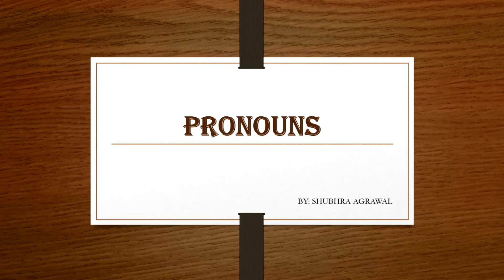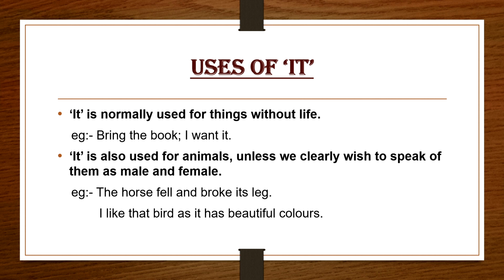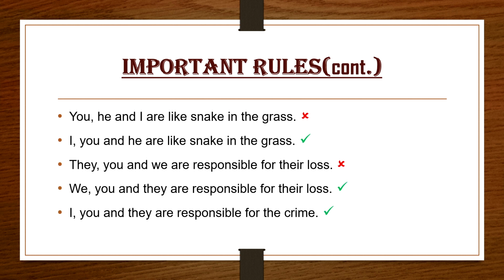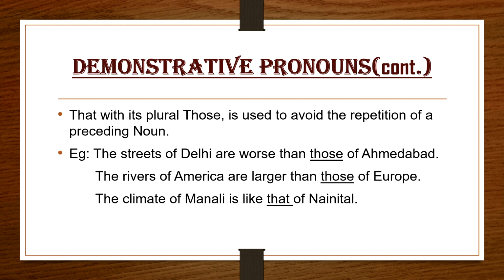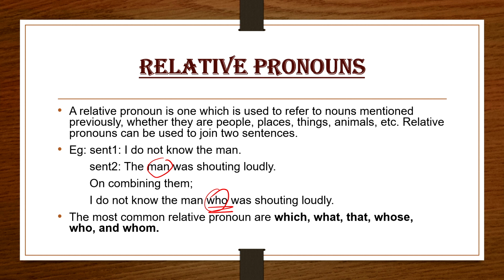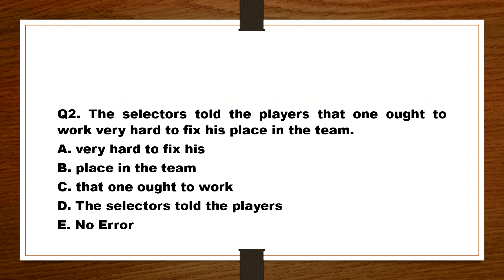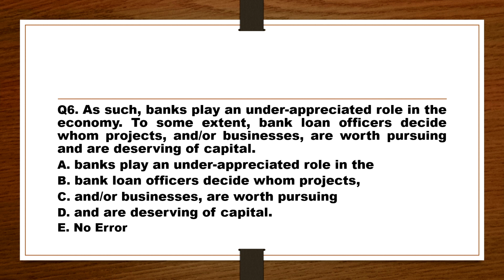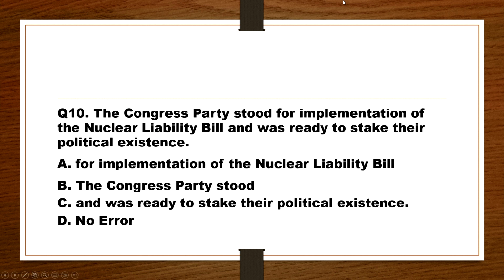Pronouns Lecture 3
Subject: English
Programme Name: Pronouns
Course Name: Banking Exams

In this video, we have covered the starting concepts of pronouns, explaining their definition and various types like personal, possessive, reflexive, and demonstrative.

📡 Key Features:
Syllabus-focused Content